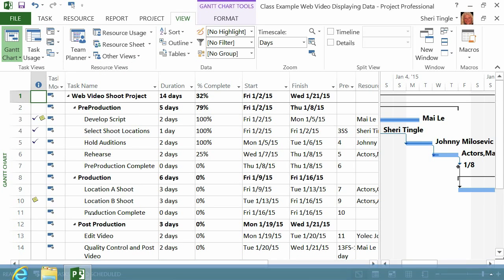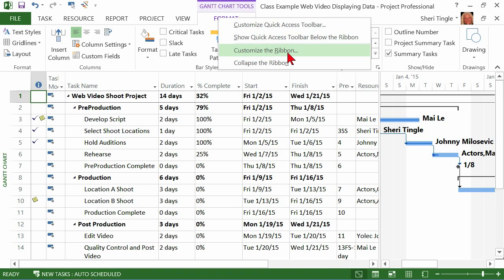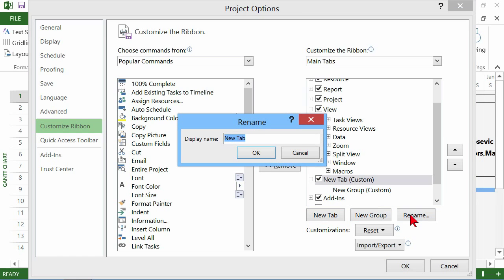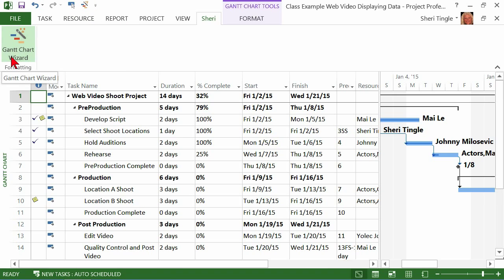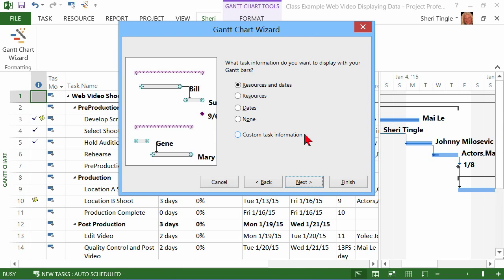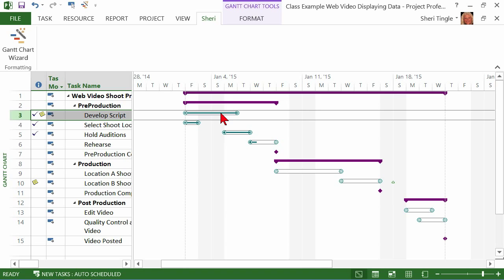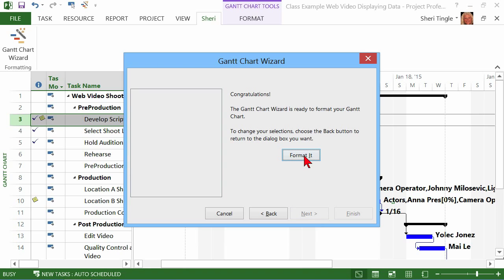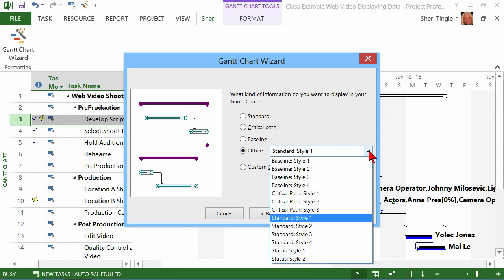Microsoft Office Project 2013 Tutorial: Formatting with the Gantt Chart Wizard | K Alliance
Learn how use format with the Gantt Chart Wizard in this Microsoft Office Project 2013 training video. Contact K Alliance for more info. - 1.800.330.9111

Microsoft Office Project 2013: New Features table of contents:

1.1 Splitting a Task for Interrupted Work Time
1.2 Viewing Project Cost Totals
1.3 Importing Outlook Tasks
1.4 Creating a Custom Report
1.5 Formatting with the Gantt Chart Wizard
1.6 Creating a New Project from a Template
1.7 Creating a New Project from Scratch
1.8 Creating Milestones
1.9 Making Changes to Task Entries
1.10 Creating a Recurring Task